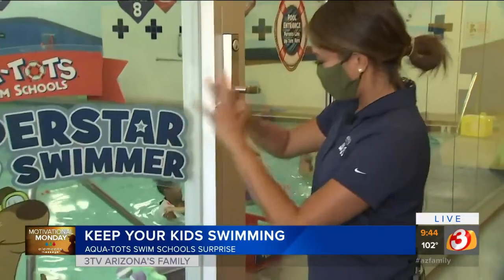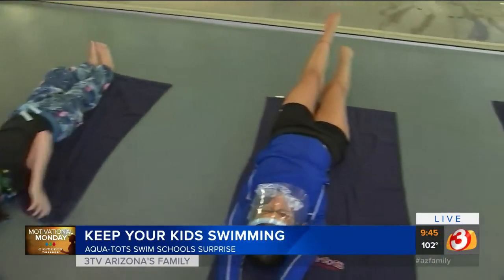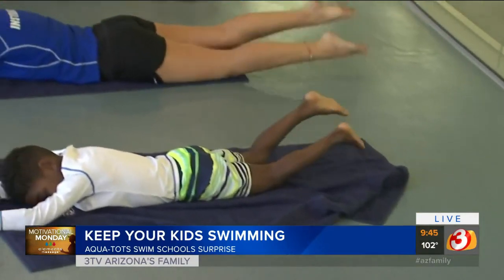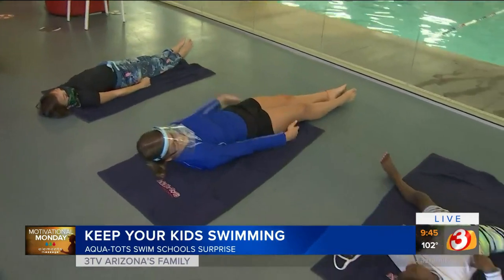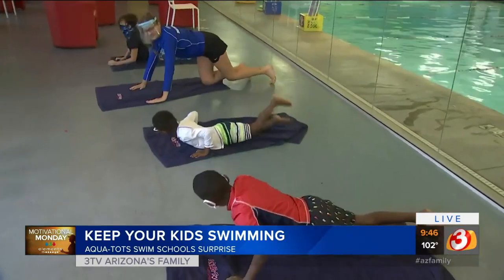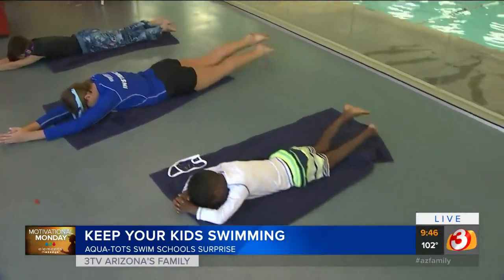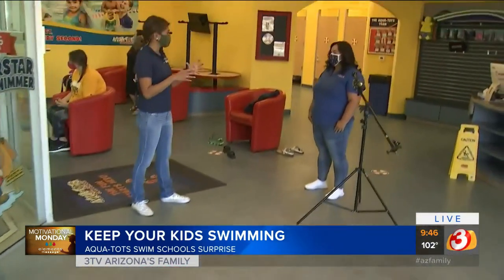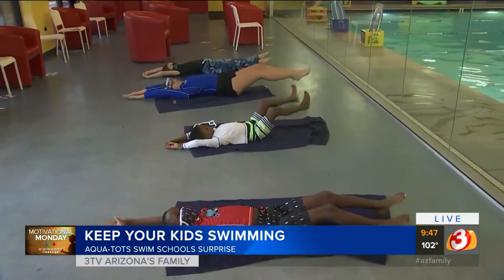Motivational Monday: Exercises to make your kids stronger swimmers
Exercises on dry land can help your kids become stronger swimmers.